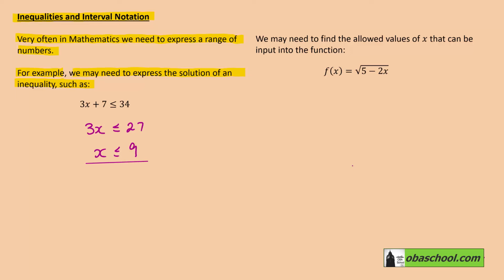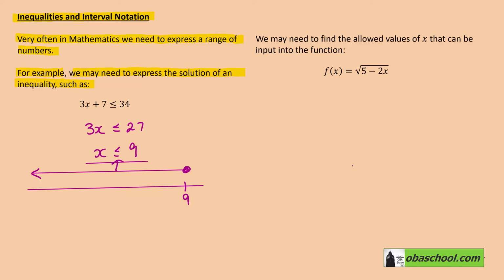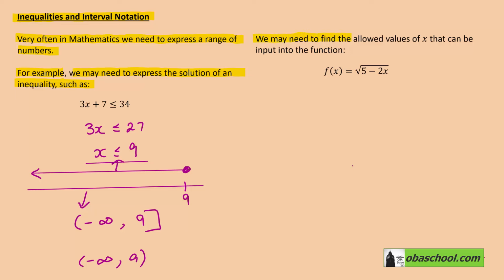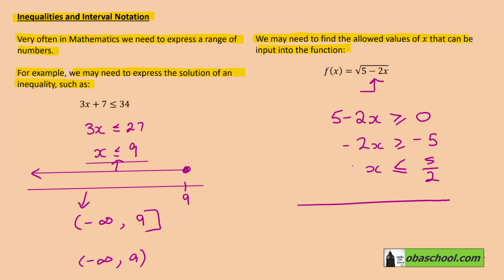AS level Maths Revision - Proof and Mathematical Communication Inequalities and Interval Notation 1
AS level Maths Revision - Proof and Mathematical Communication Inequalities and Interval Notation 1 Introduction